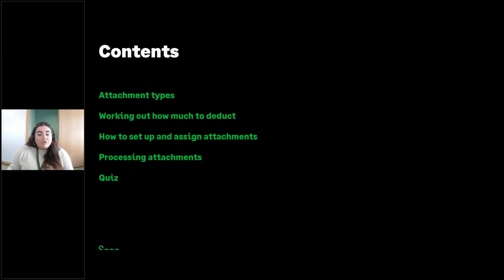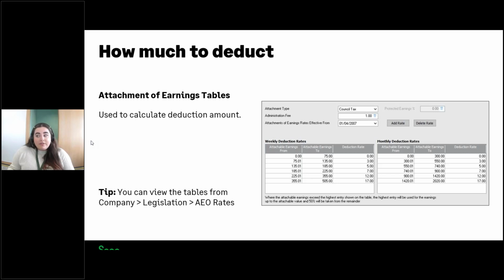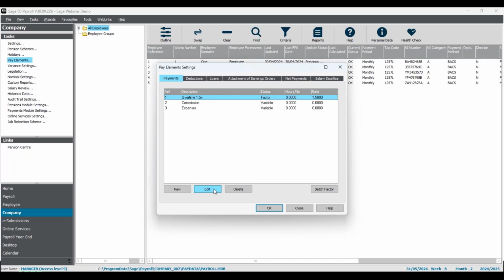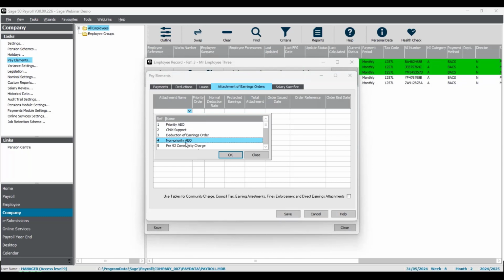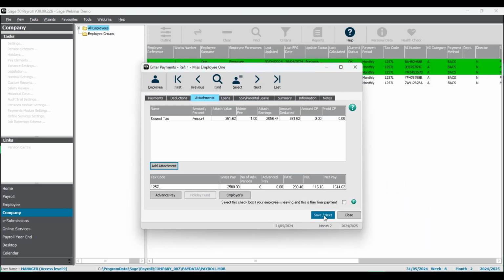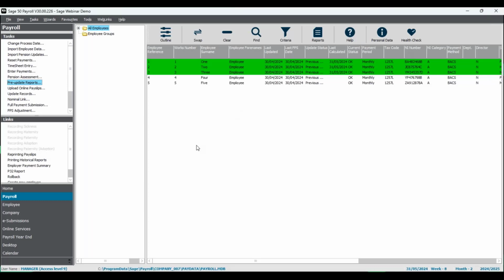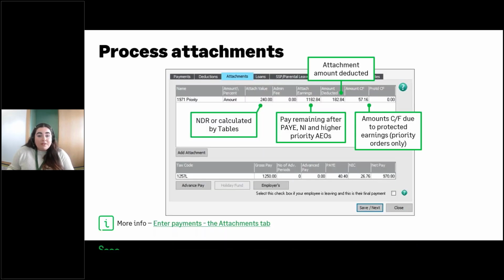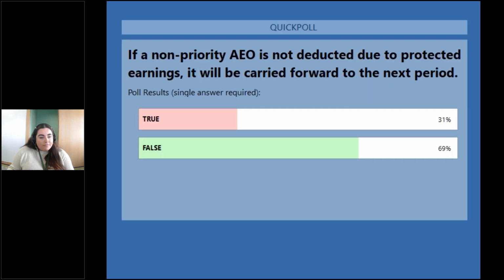Sage 50 Payroll (UK) - Attachment of Earnings